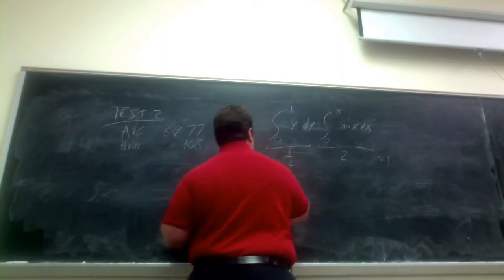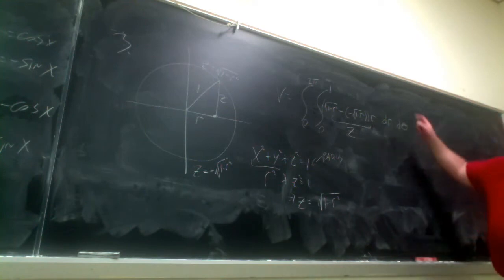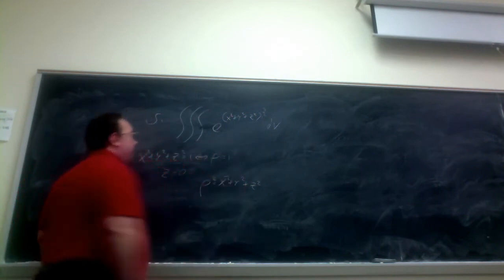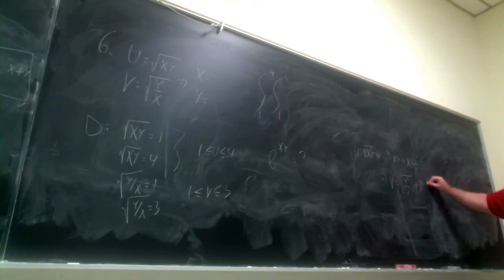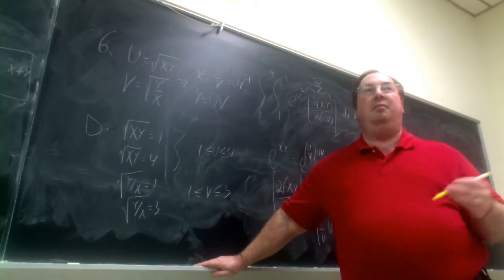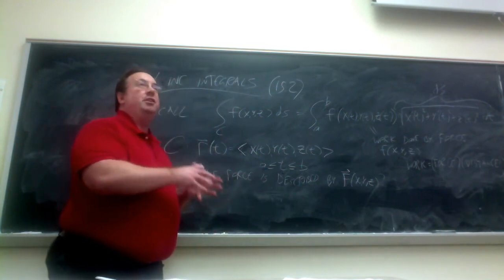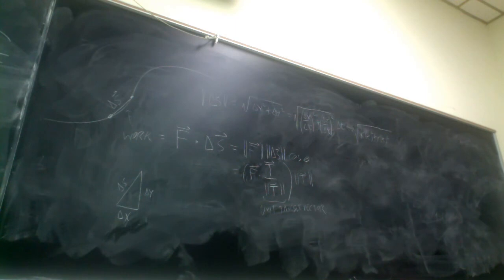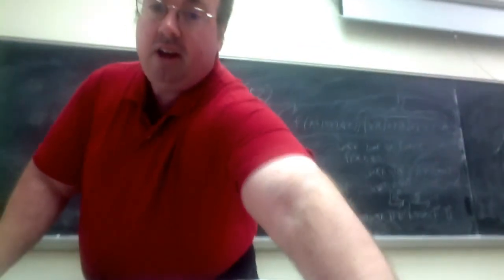MAT 280 USM 11-07-2016